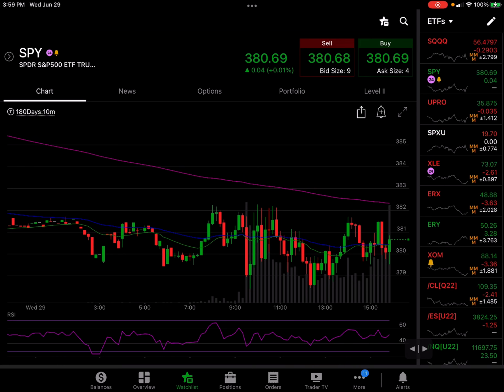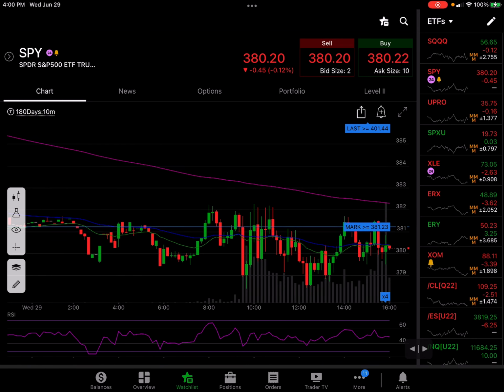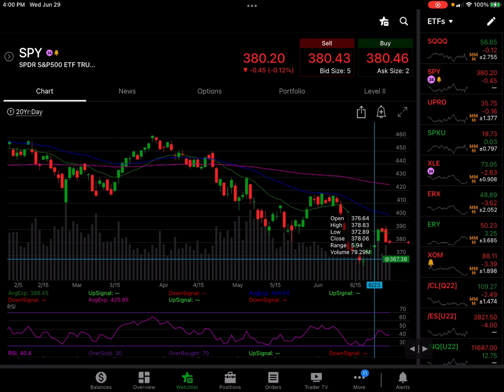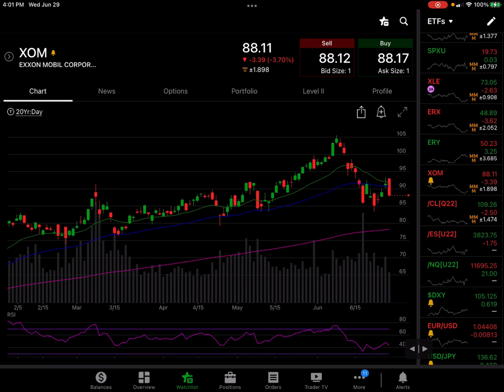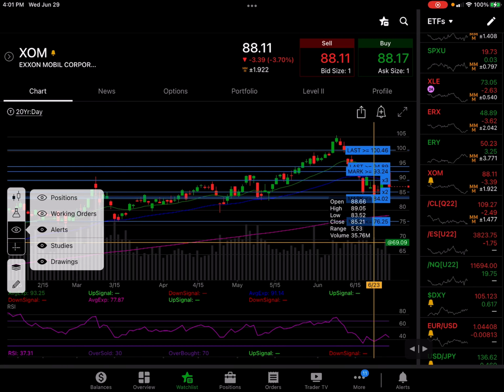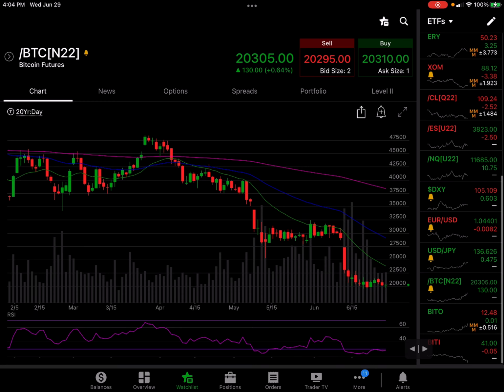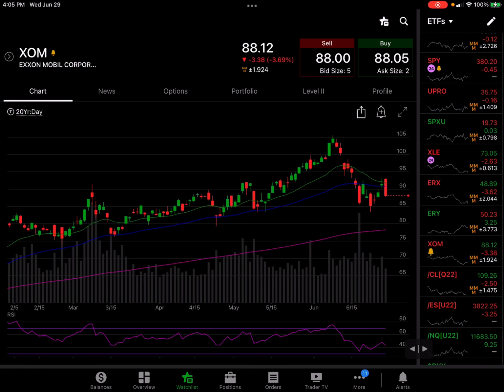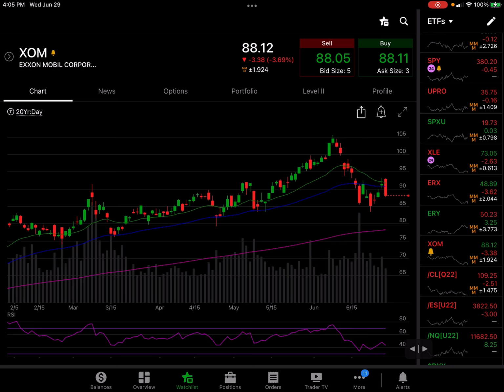June 29 Stock Market End of Day Update